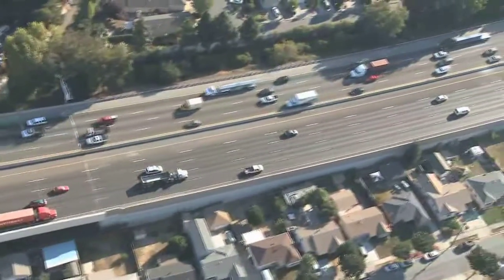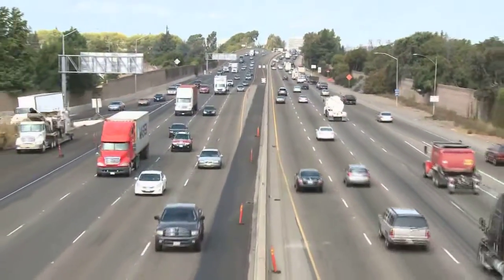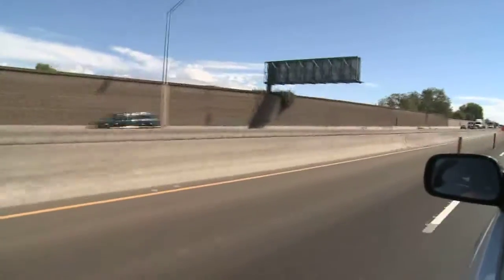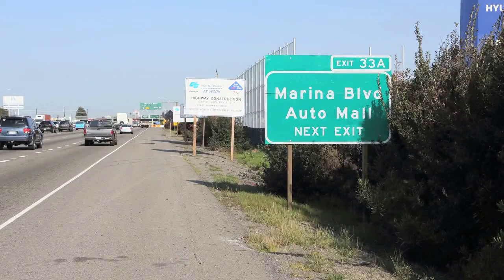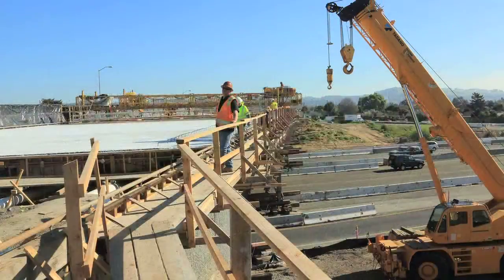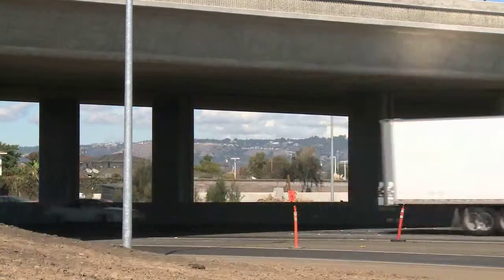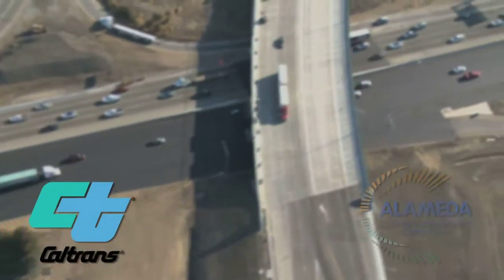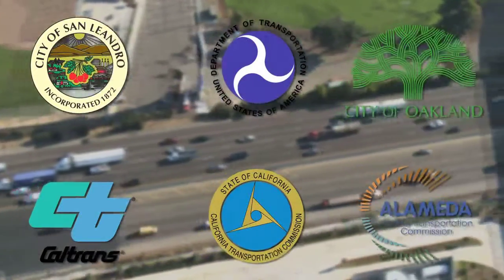Caltrans District 4 - I-880 SB HOV Project